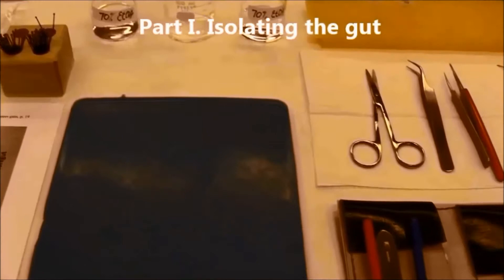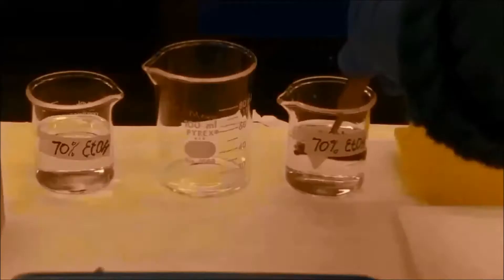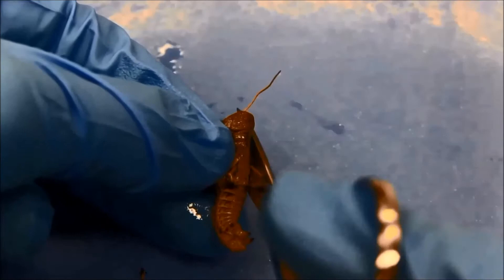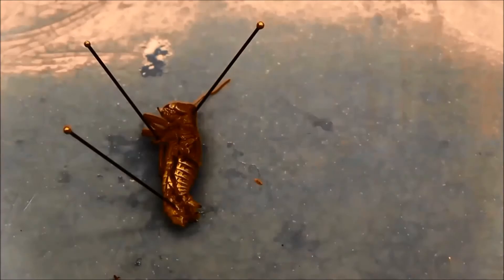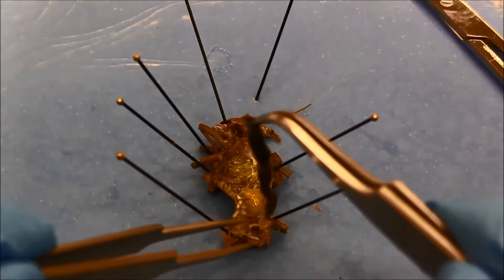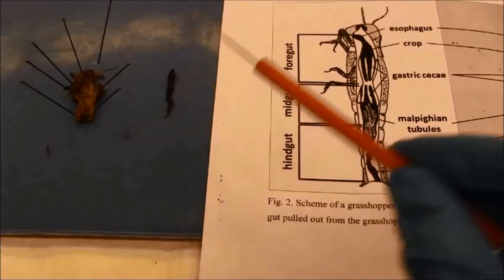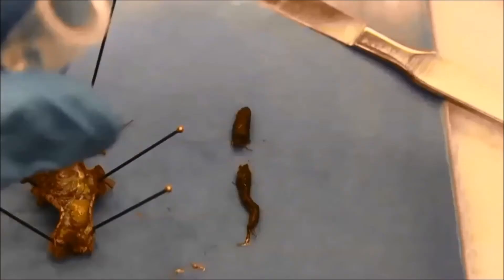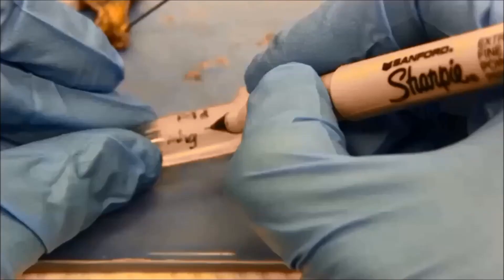Plant DNA detection from grasshopper guts: Video 1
Demonstration of grasshopper dissection detailing the procedure for isolating the gut and preparing the foregut and [midgut+hindgut] parts for DNA extraction.

Video 1 from Avanesyan, A. 2014. Plant DNA detection from grasshopper guts: A step-by-step protocol, from tissue preparation to obtaining plant DNA sequences. Applications in Plant Sciences 2(2): 1300082. doi:10.3732/1300082